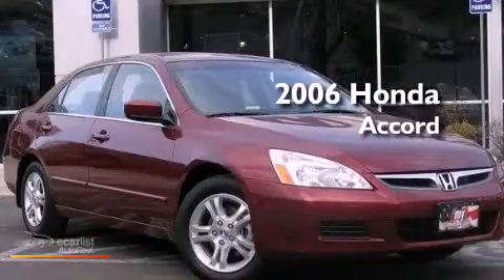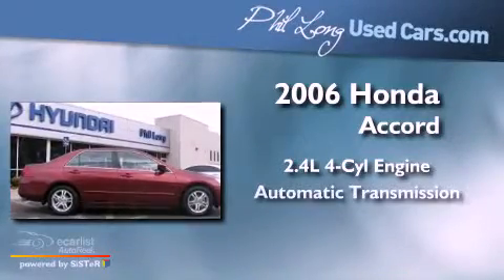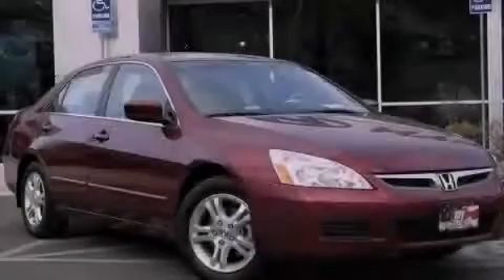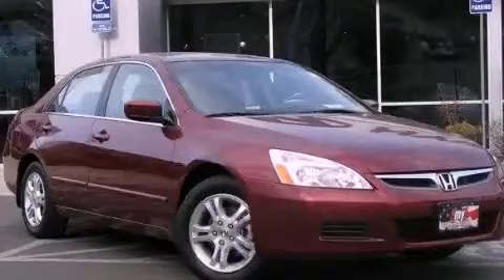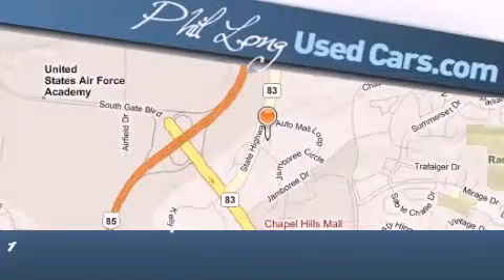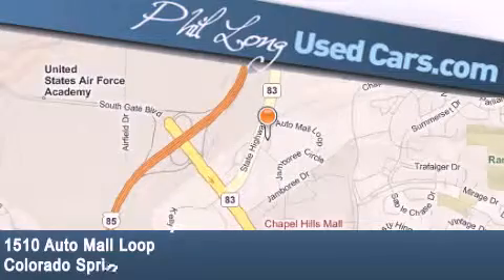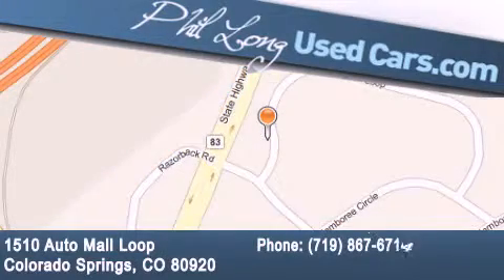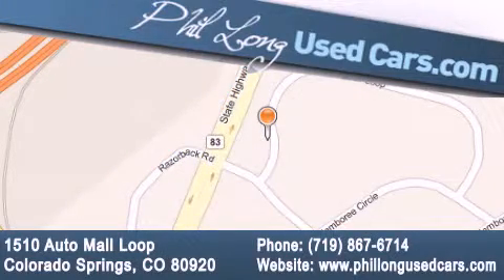2006 Honda Accord Denver CO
Year : 2006
 Make : Honda
 Model : Accord
 Engine : 2.4L DOHC MPFI 16-valve i-VTEC I4 engine
 Trans . : Automatic
 Exterior : Red
 Miles : 26,106
 Interior : Gray

 Used 2006 Honda Accord Colorado Springs CO